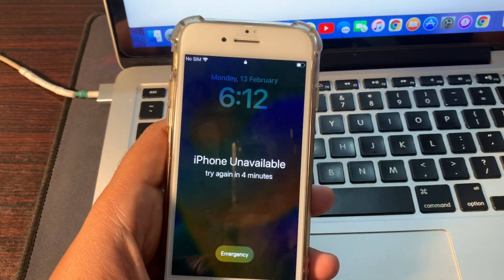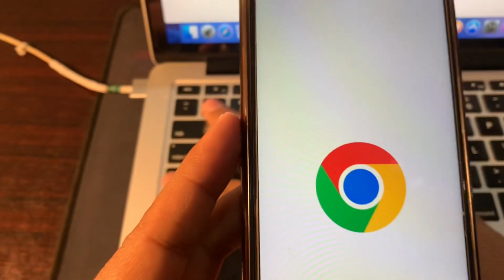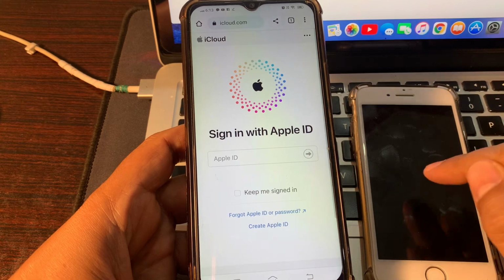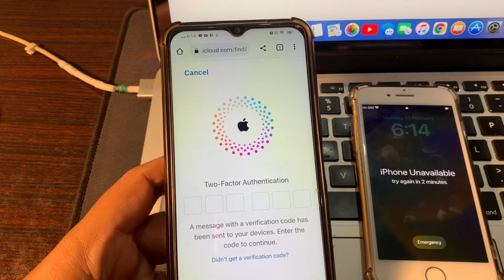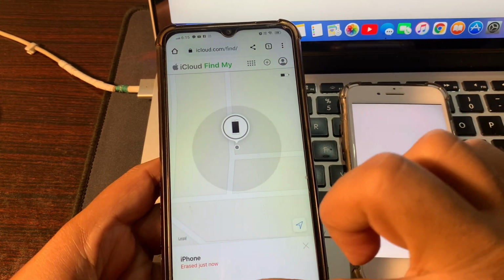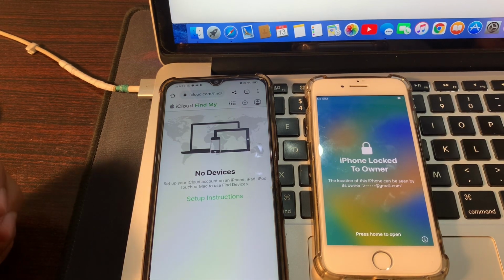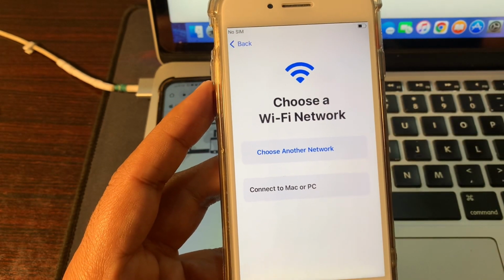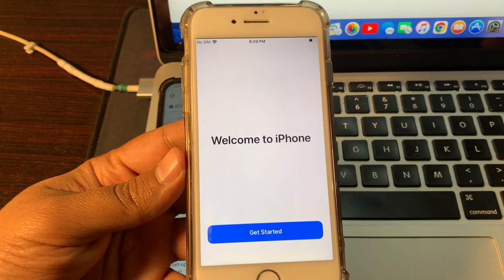(iPhone 8 / 8 plus) How to factory reset iPhone 8 / iPhone 8 plus with Password or Computer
How to Factory Reset iPhone 8 / iPhone 8 Plus without Password or Computer 🖥️